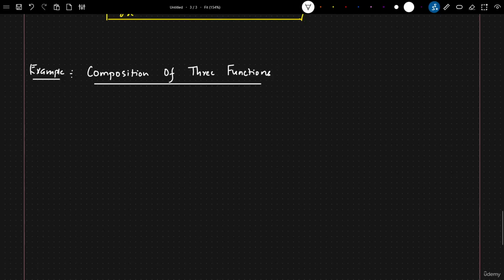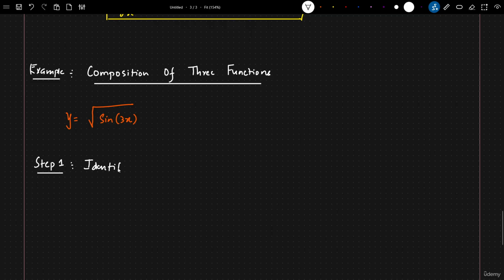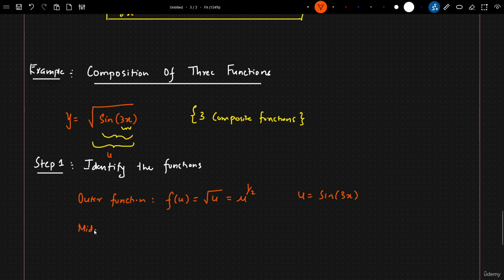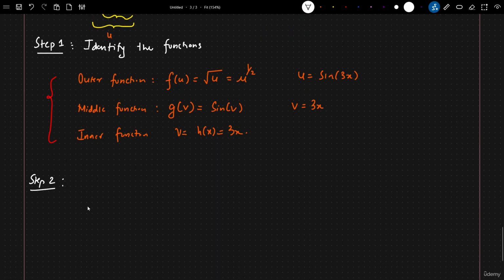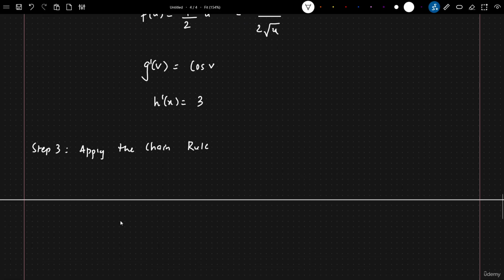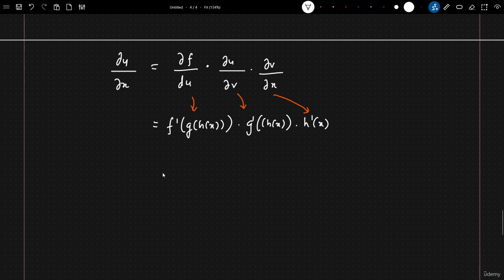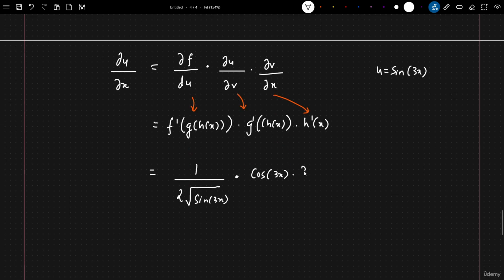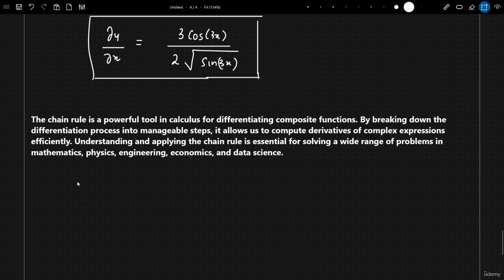17. Chain Rule Of Derivatives - 02. Composition Of 3 or many functions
Lecture Topic: 17. Chain Rule Of Derivatives - 02. Composition Of 3 or many functions